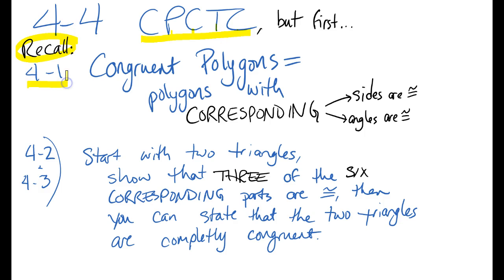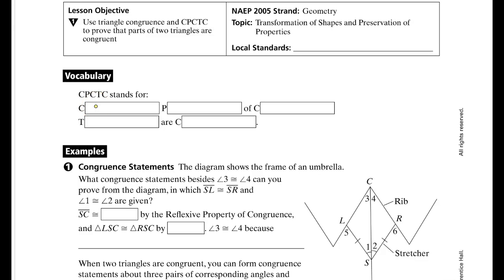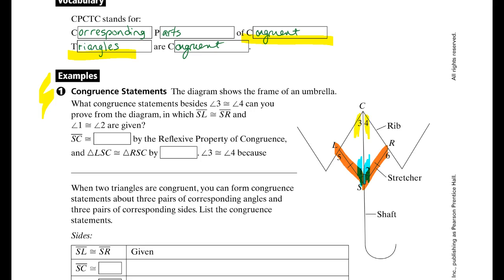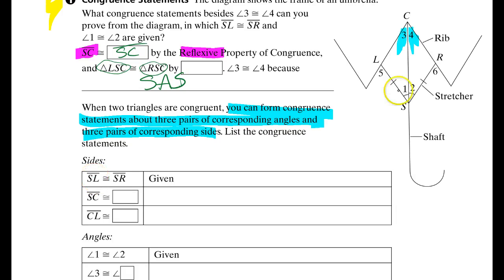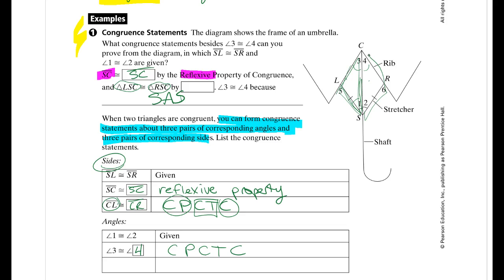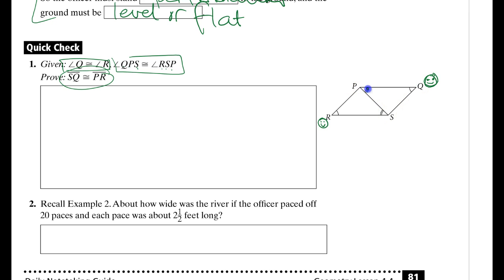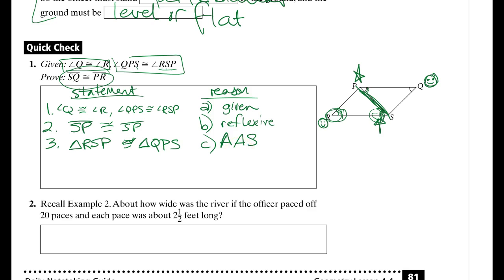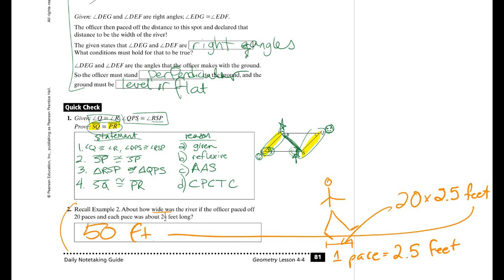Notes 4-4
CPCTC